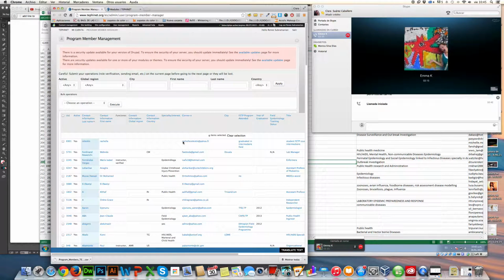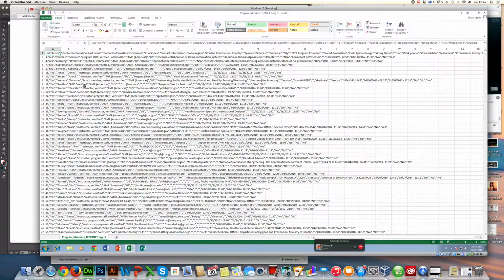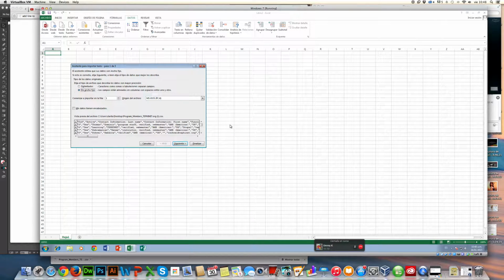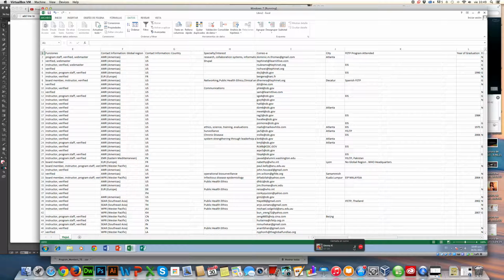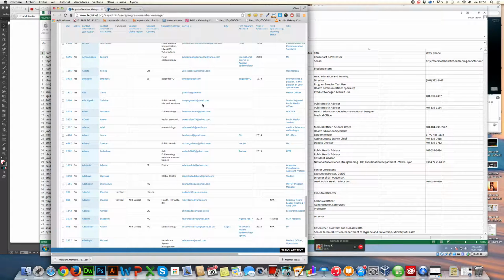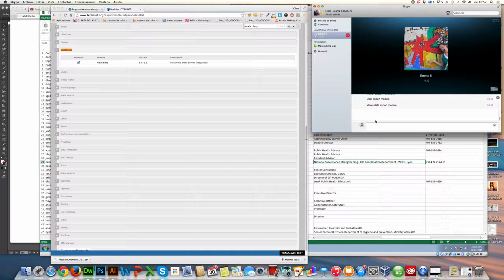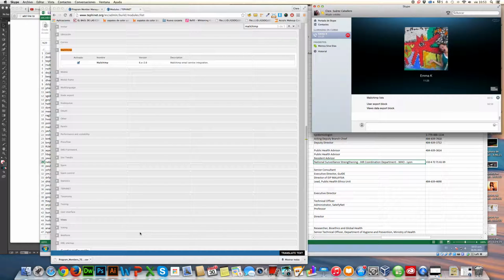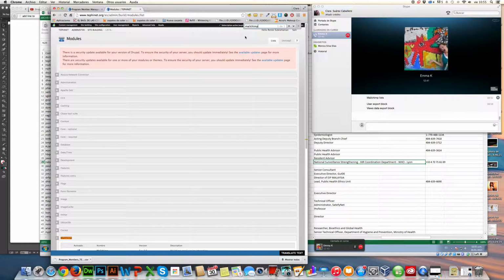How to download users with Drupal - Tephinet website